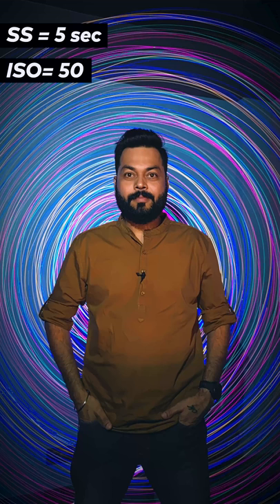ये प्रो टिप आपके फोटोज को चार चाँद लगा देगी | Pro Photography Trick ⚡️